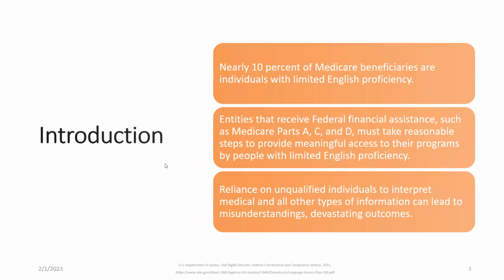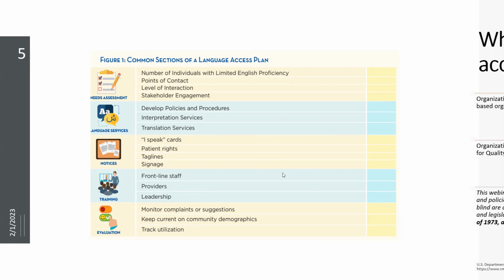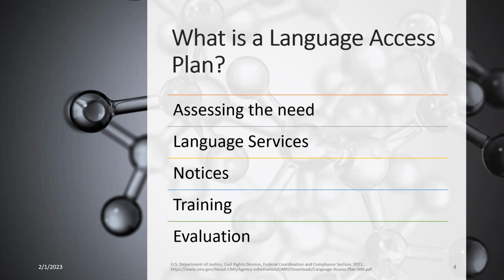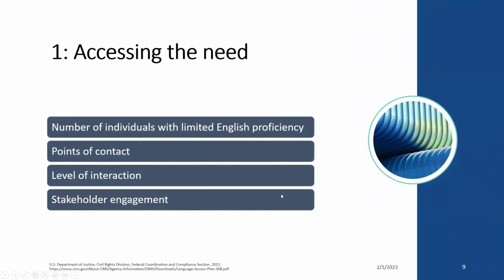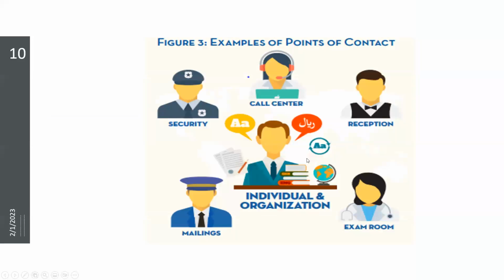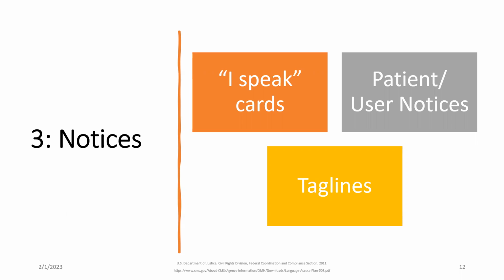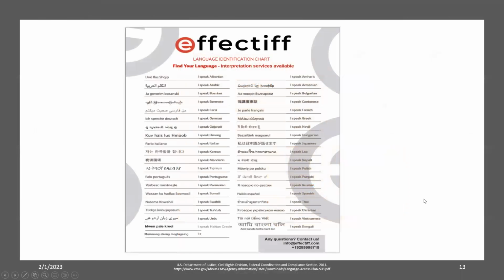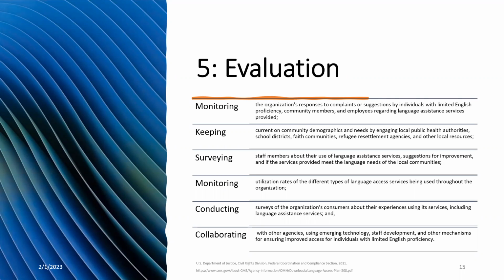What is a Language Access Plan and how important is it for your organization?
Effective communication is critical to make sure that there is an understanding, empowering patients and clients, and to provide high-quality care and services.
A language access plan can help ensure that any staff members are aware of what to do when an individual with limited English proficiency needs help.